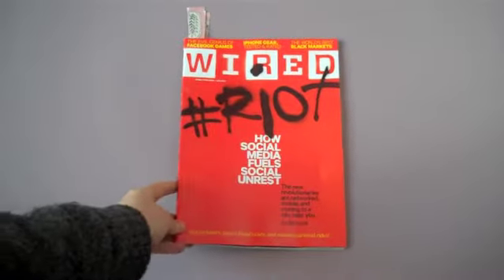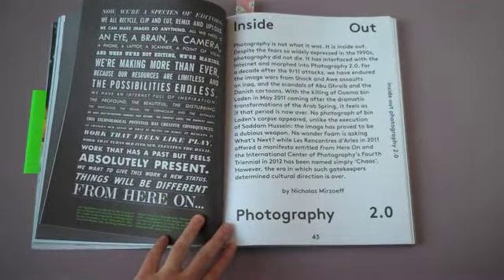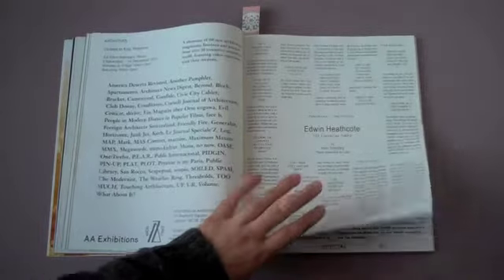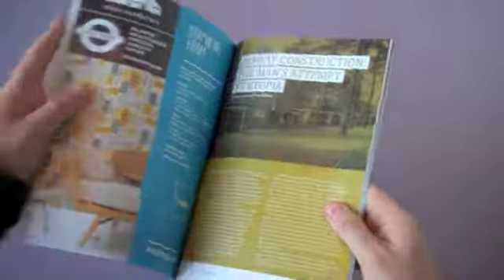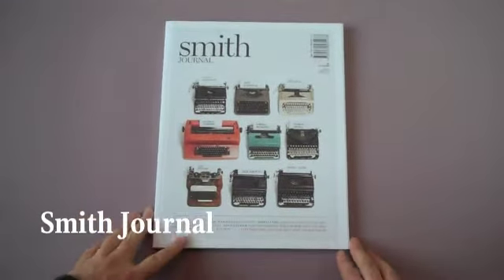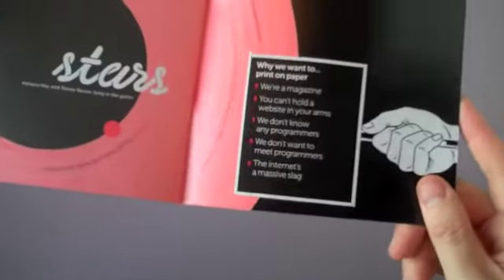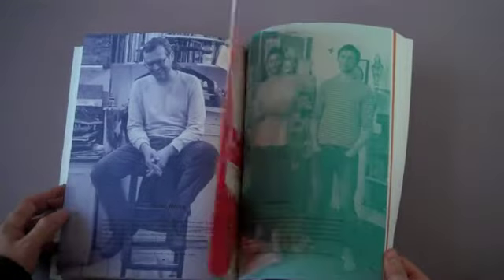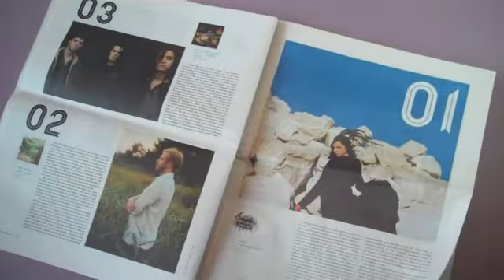Linefeed Reading List 11 12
Originally posted to linefeed.me on 19 December 2011.

Post read: "It's a jumbo bumper Chrimbo edition of the Reading List this time around, chock full of ace mags for your holiday reading including Wired (US) / Foam / Pin—Up / C20 / Midcentury / Head Full of Snakes / Response / Smith Journal / KnockBack / Wrap / Little Joe / It's Nice That / Gym Class Magazine / Loud & Quiet plus Graphic Design: Now in Production. Phew!"